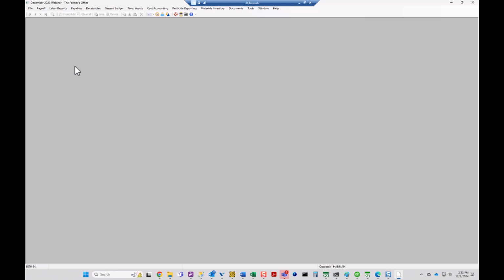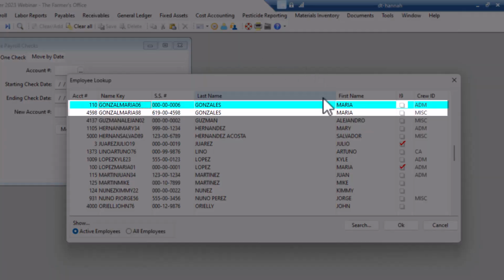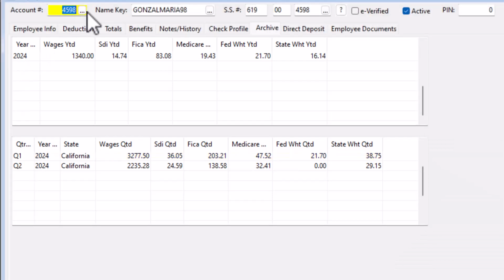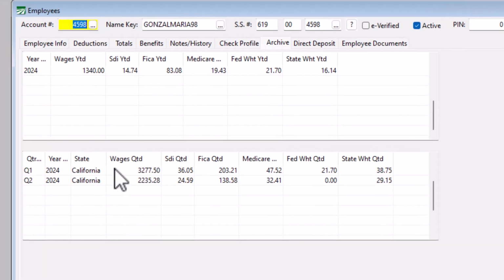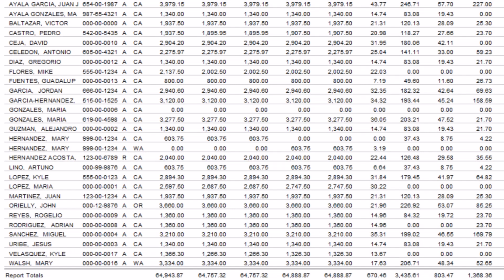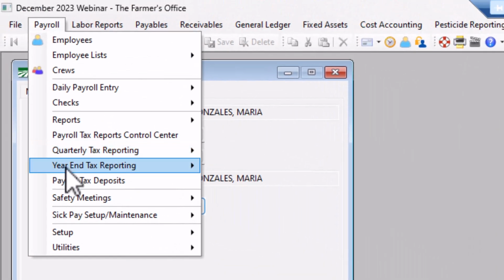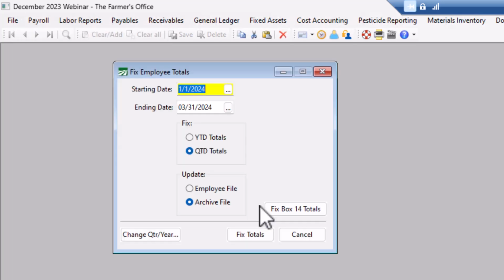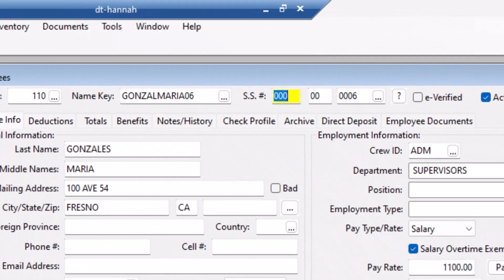Moving Payroll Checks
There are times when payroll checks have to be moved from one person to another, such as when there are duplicate employee accounts. In this video, training manager Hannah Tarrats shows you how to resolve such a situation.